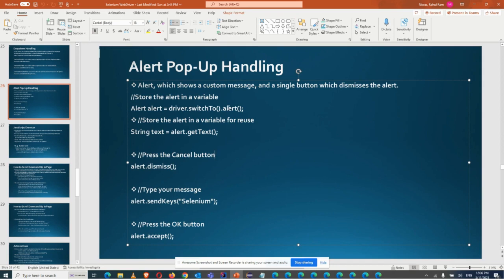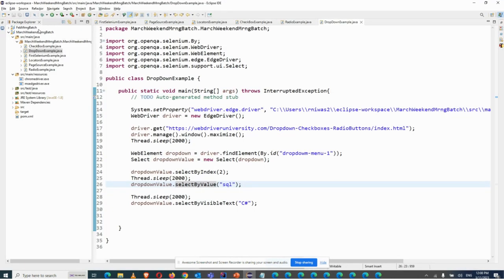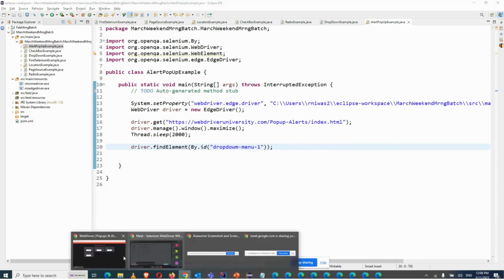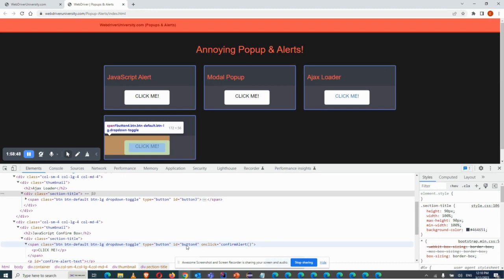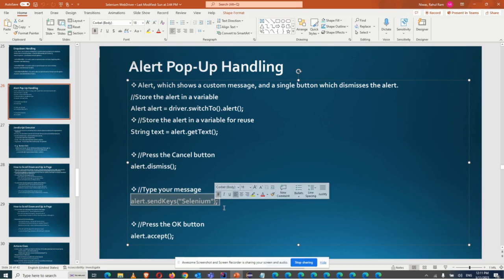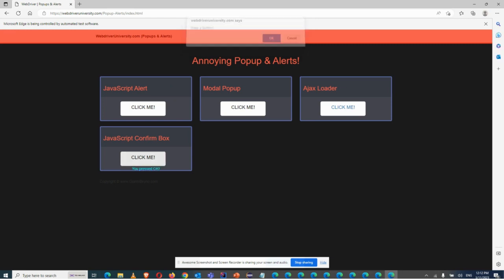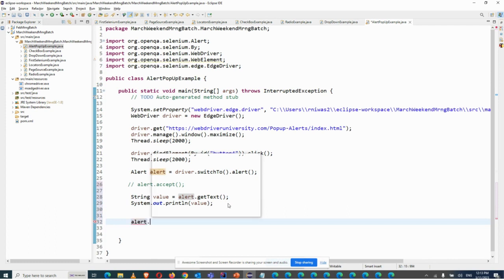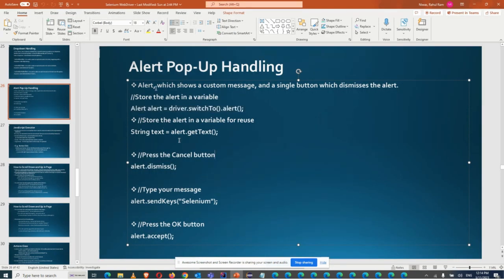🔥JavaScript Alert Pop Up Handling | SwitchTo | Accept() | Dismiss() | getText in Selenium🔥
In This video I have explained about JavaScript Alert Pop Up Handling | SwitchTo | Accept() | Dismiss() | getText in Selenium.
🔥Selenium WebDriver with Java 2023 🔥